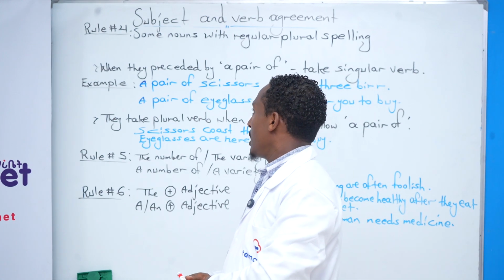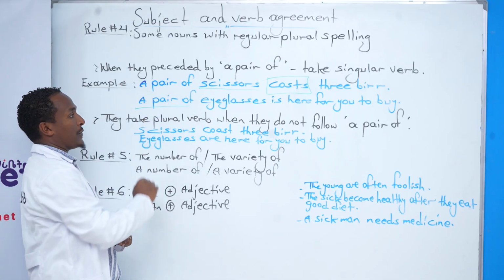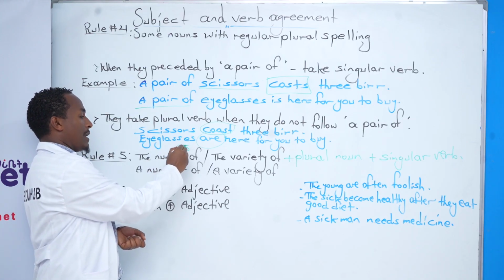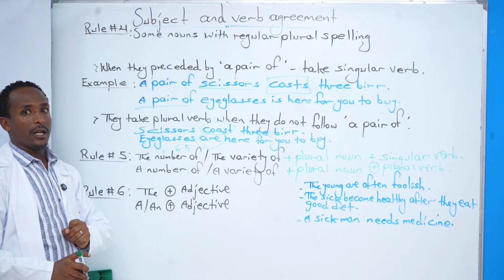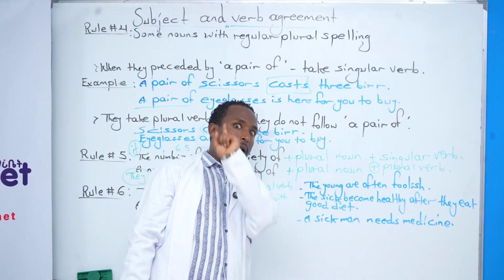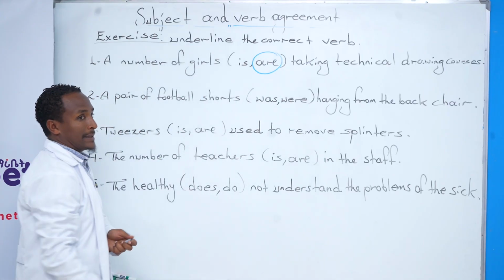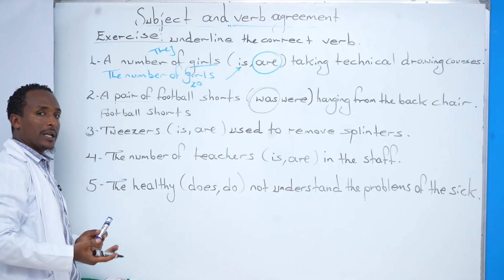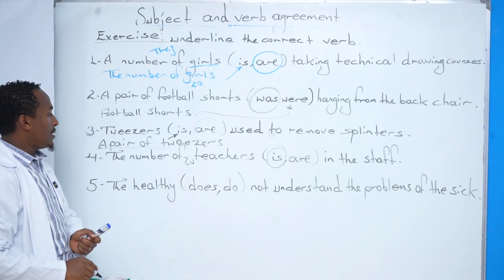Subject-Verb Agreement Rules 4, 5 & 6 Explained | Part 4 | Grade 12 English Ethiopia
Learn Subject-Verb Agreement rules 4, 5, and 6 with clear explanations and examples for the Grade 12 Entrance Exam in Ethiopia. This lesson covers “a pair of,” “a number of vs the number of,” and adjectives as subjects. Perfect for Ethiopian students preparing for national exams and improving their English grammar skills.

Timestamps:
00:14 Introduction to Rules 4, 5, and 6
00:29 Rule 4: Plural Nouns with Singular Meaning
00:41 Examples: Scissors, Trousers, Eyeglasses
01:02 Using “A Pair Of” for Singular Form
02:37 Without “A Pair Of” – Plural Usage
03:29 Rule 5: The Number Of vs A Number Of
04:14 Example: Students in the Classroom
04:56 Difference Between “The Number Of” and “A Number Of”
06:17 Singular vs Plural Verb Usage
06:29 Rule 6: Adjectives as Subjects
07:02 “The + Adjective” as Plural Subject
07:27 Examples: The Young, The Sick
08:14 “A/An + Adjective” as Singular Subject
08:47 Practice Questions Start
08:56 Question 1 Explanation
10:05 Question 2 Explanation
11:20 Question 3 Explanation
12:12 Question 4 Explanation
13:24 Final Question and Summary